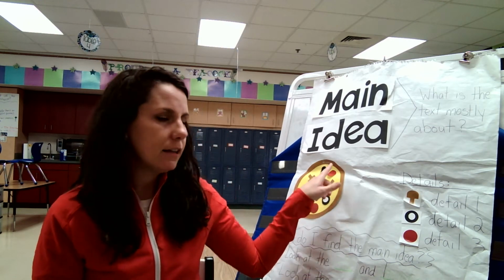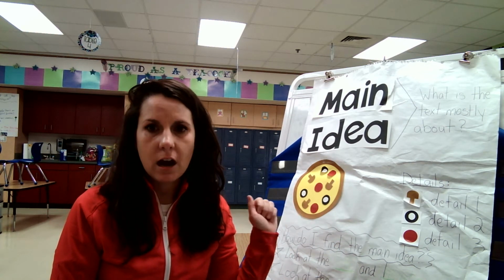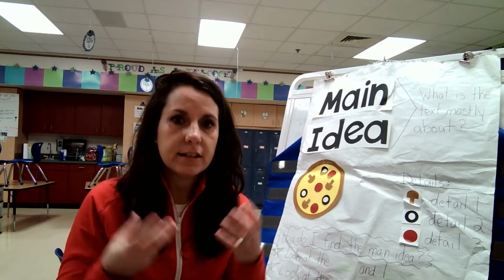Untitled: Nov 17, 2020 8:18 AM